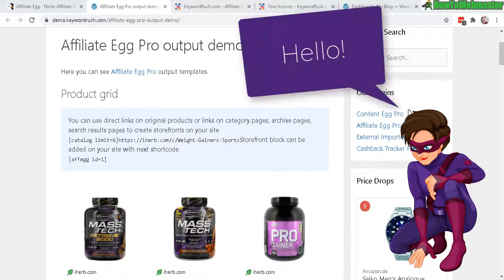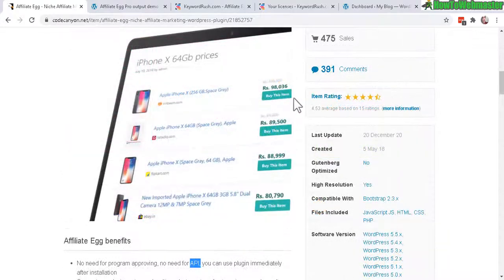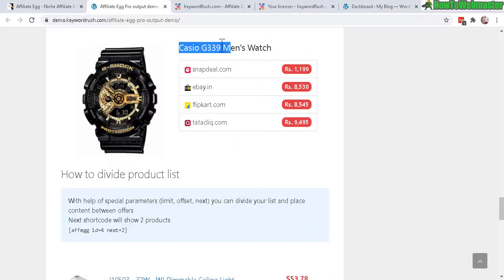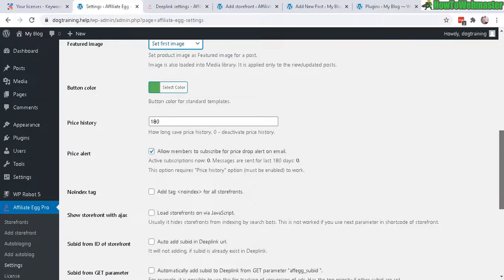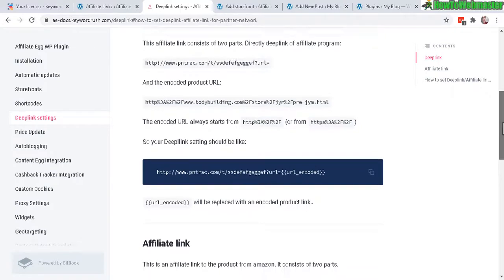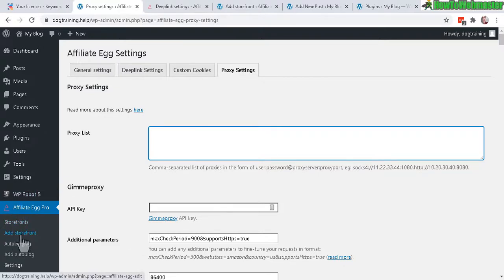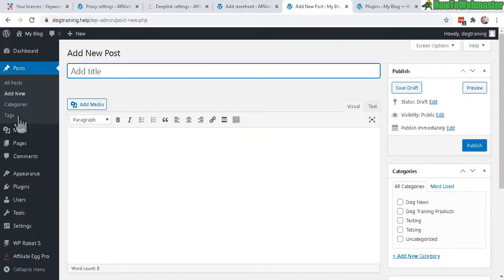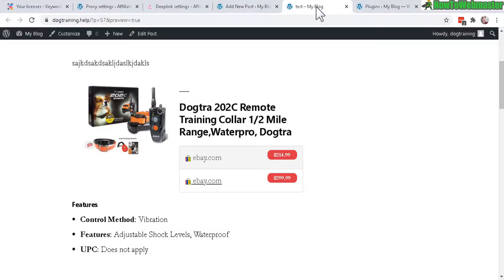Wordpress Affiliate Product Price Comparison Multiple Shops- Affiliate Egg Review & Setup Tutorial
In this review and tutorial, learn how to setup affiliate products price comparison with Affiliate Egg wordpress plugin. Compare product prices from over 100+ shopping sites with affiliate programs. Affiliate Egg will also automatically update the product prices across different shops for product comparisons. Go check out Affiliate Egg Plugin & try out the demo

🥇 Affiliate Egg Plugin Review - My Overall Rating: 4.0 out of 5 ⭐
-Easy plugin installation
-Really nice looking product comparison designs!
-100+ shops you can setup to compare prices
-Automatic product details and price updates
-No API required for product prices
-GREAT for international affiliate marketers
-SO MANYFEATURES!

*NEGATIVE Points
-This is NOT a totally beginner-friendly plugin for affiliate bloggers. You need a little technical knowledge to setup the affiliate deeplinks for product comparison. Each shopping sites utilize different types of deep links and can be a bit of a pain to find for each shop you want to setup. Once you get over the hurdle of adding the deeplinks, this plugin works GREAT! Also, AMAZON does not work for this plugin. But works fine for other shops like ebay, walmart and international shopping sites.

😀Overall, this is a very good affiliate plugin for price comparisons between different shops. Especially for international affiliates!

🐼 If you want to focus on just promoting amazon affiliate products, see my video on AAWP wordpress plugin